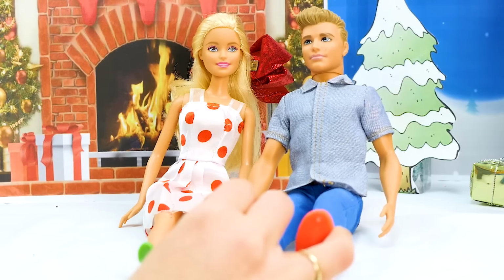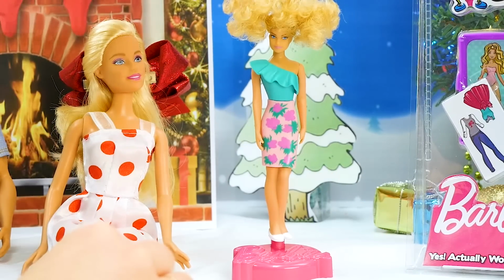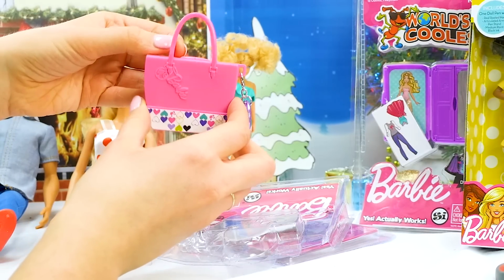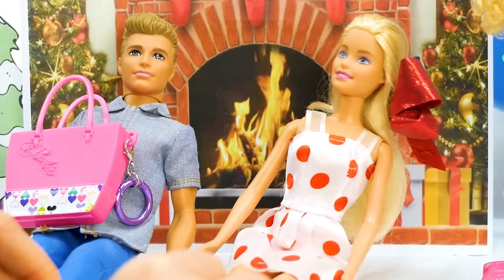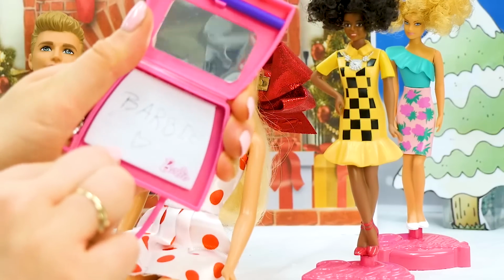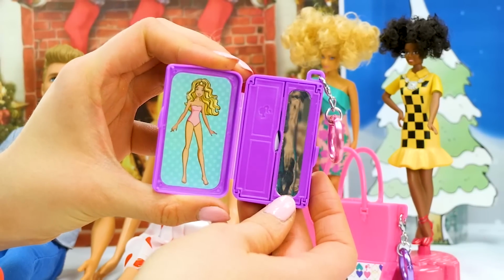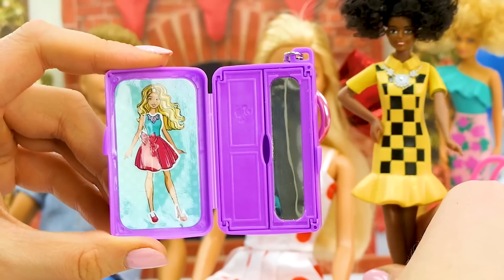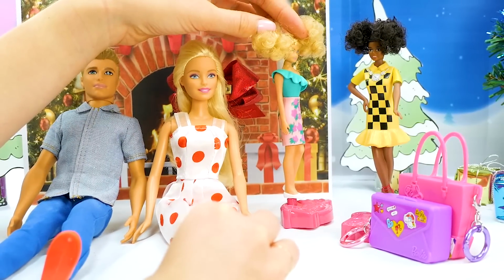Barbie and Ken Open NEW Barbie Toys from Super Impulse! | Barbie's Toy Vlog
Watch as Barbie and Ken open Holiday gifts from Super Impulse! They open two doll pens, a portable notepad, and a portable fashion plate doll! Thank you, Super Impulse for these awesome Barbie Toys! This 2018 Barbie's Toy Vlog Kids Toy Video is perfect for children who like Barbie Dolls, Christmas Toys and Unboxing Toy Videos!

Voice Credit: Heidi Gleichauf.